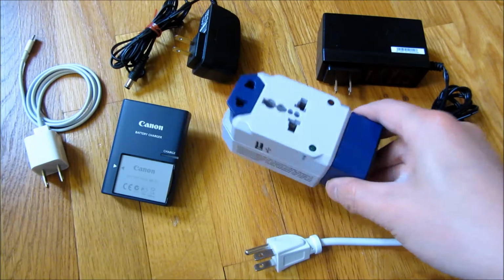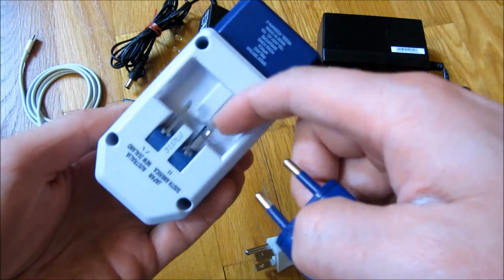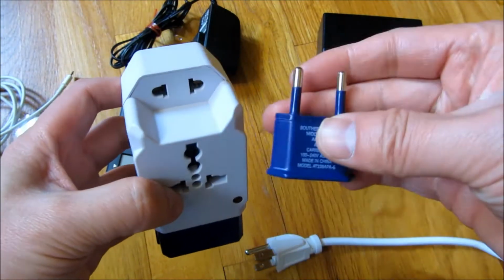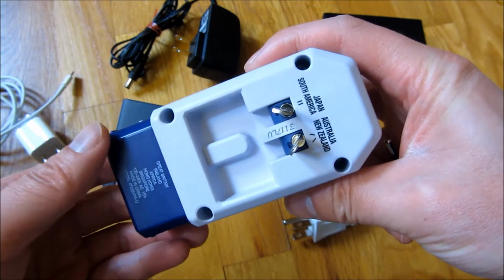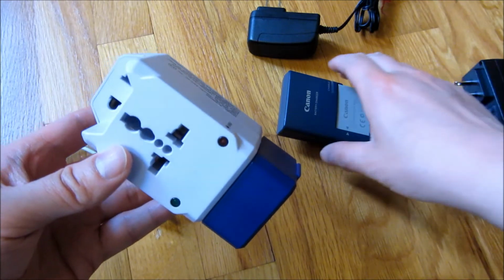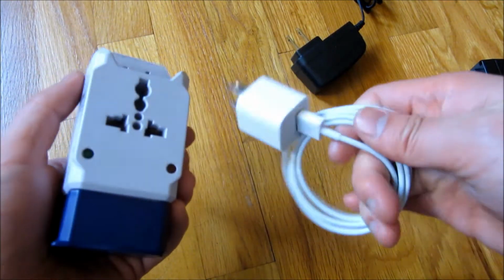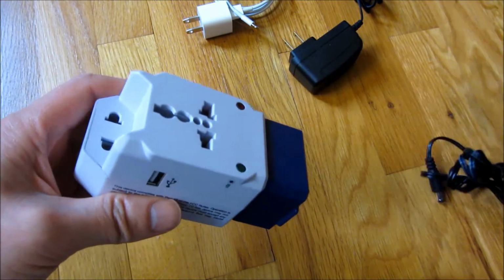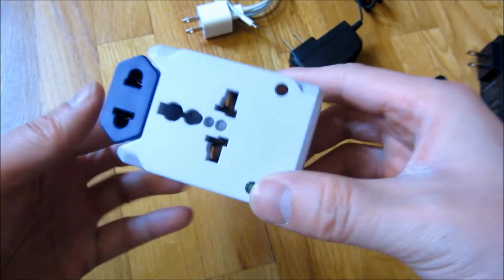Universal Travel Electrical Plug Adapter | 3 Outlet Plug with USB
Travel Smart by Conair All-in-One Adapter with USB Port
American Tourister Universal Travel Adapter Electrical Plug